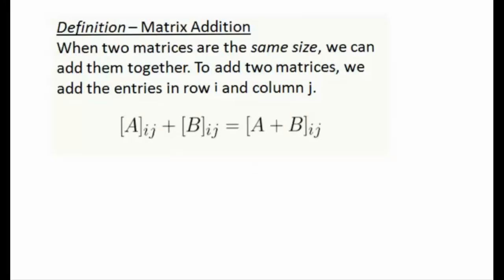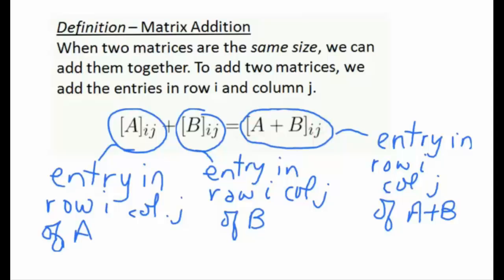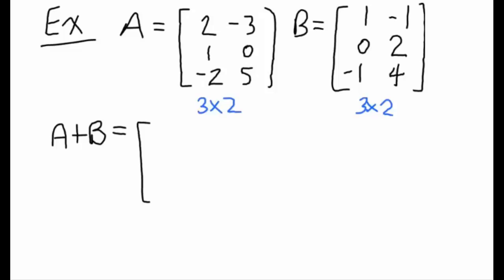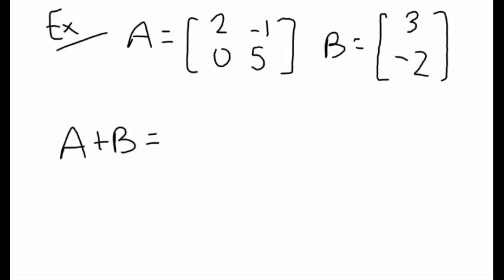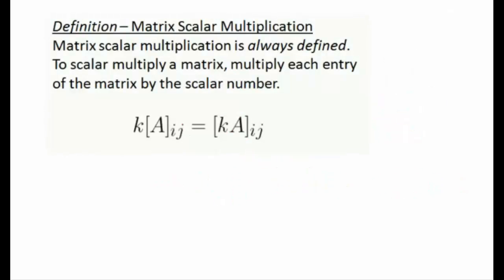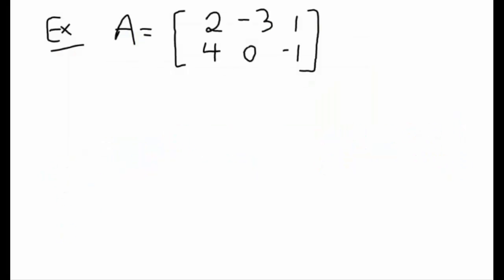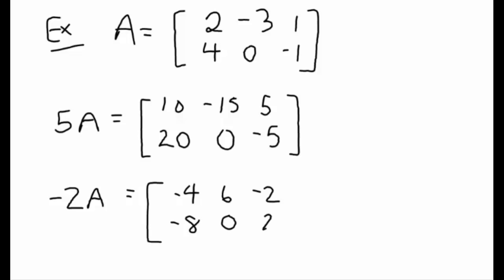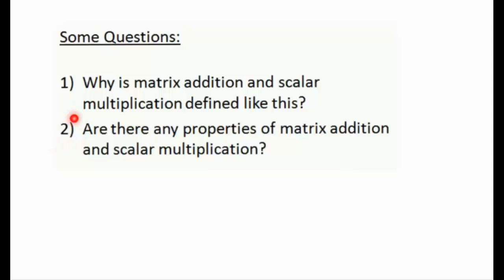How do I add matrices? How do I scalar multiply matrices?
How do I add matrices? How do I scalar multiply with matrices?

BTC -- 1LigJFZPnXSUzEveDgX5L6uoEsJh2Q4jho
ETH -- 0xE026EED842aFd79164f811901fc6A502393BD657
LTC -- LXHUtuAKUR2qLGrLmqtpy3hmJ3G1BusFhV